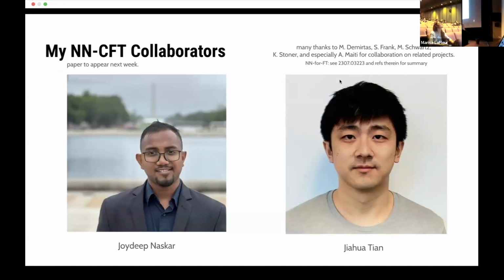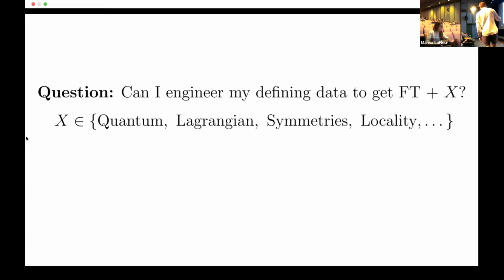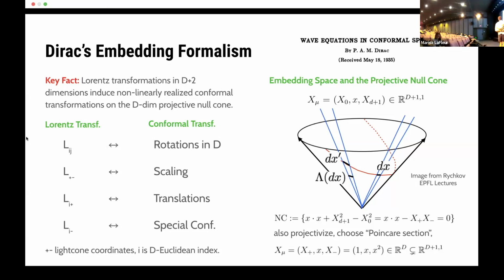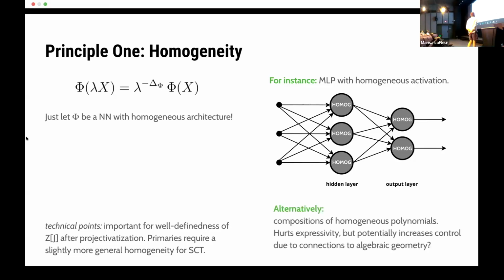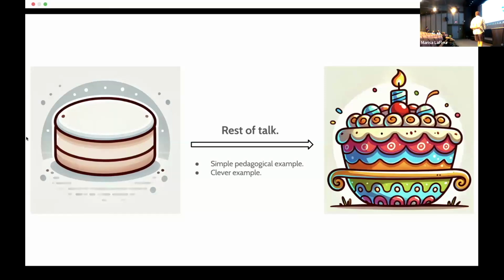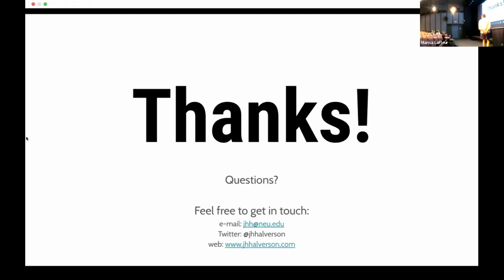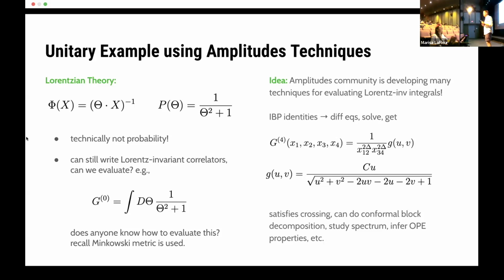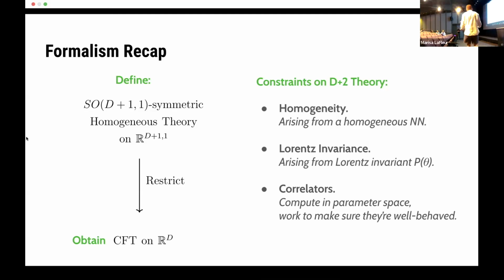IAIFI Summer Workshop 2024 | Jim Halverson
Neural Networks and Conformal Field Theory

Jim Halverson, Associate Professor, Physics, Northeastern

I'll present an essential result in ML theory, explain how it motivates a new approach to field theory, and present some key findings. Next, I'll discuss new work, explaining a result of Dirac on the relationship between Lorentz invariance and conformal invariance, and how this can be applied in neural networks for constructing new conformal field theories.